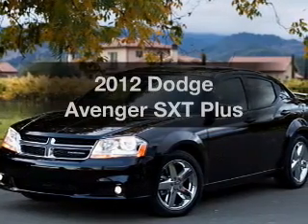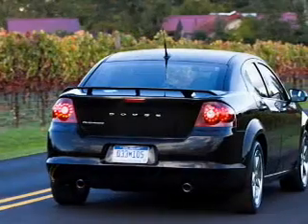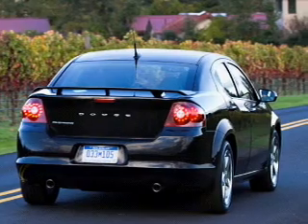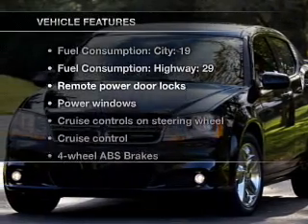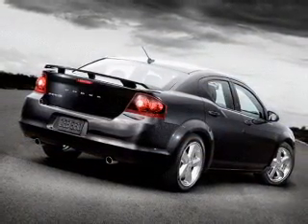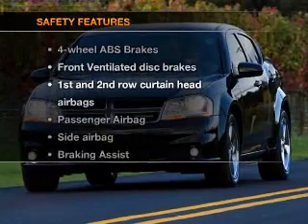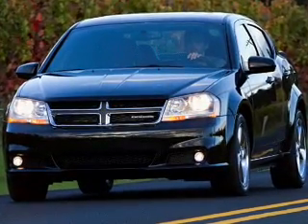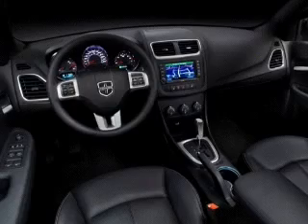2012 Dodge Avenger - Columbia IL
Year: 2012
Make: Dodge
Model: Avenger
Trim: SXT Plus
Engine: 3.6 liter 6 cylinder 24 valve
Transmission: Automatic
Color: Tungsten
Mileage: 0
Address:
500 Admiral Weinel Blvd